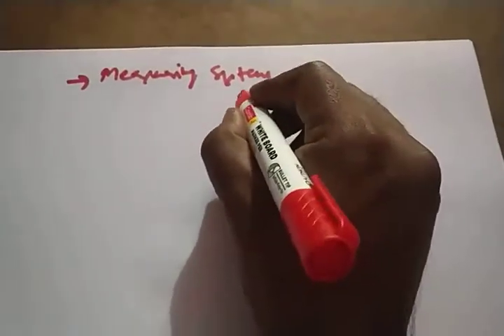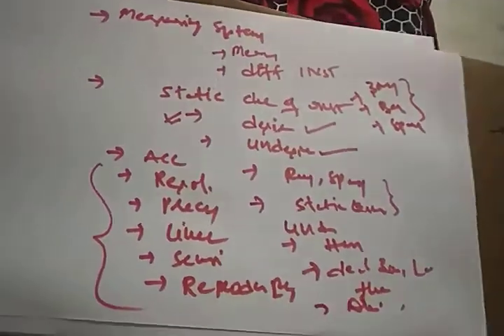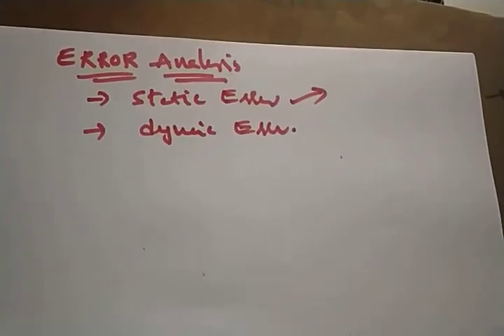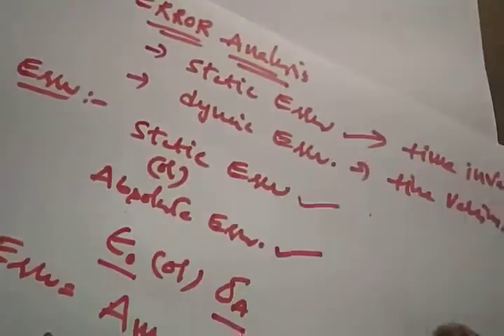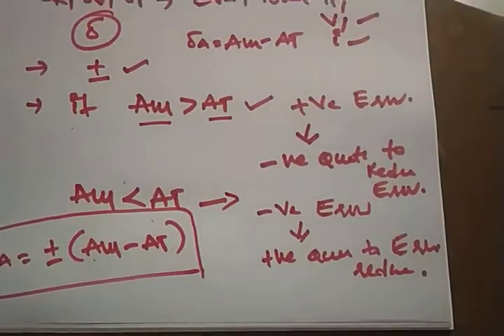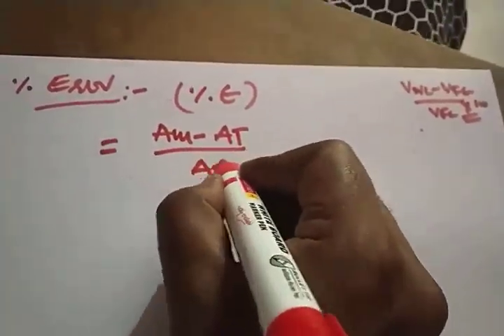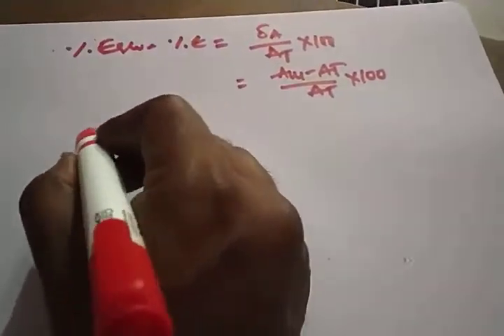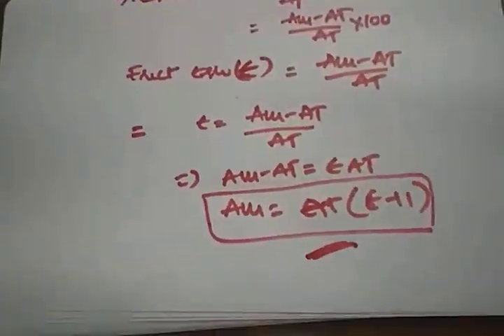ERROR ANALYSIS IN INSTRUMENTS